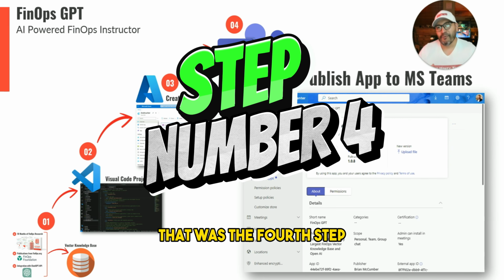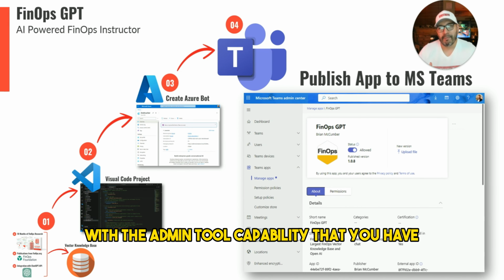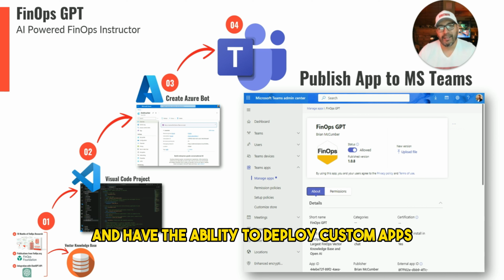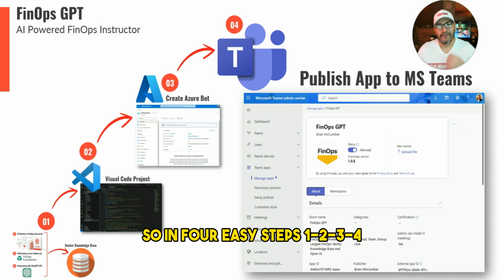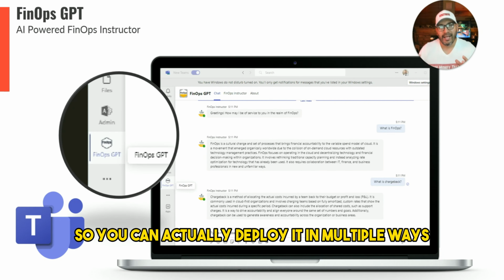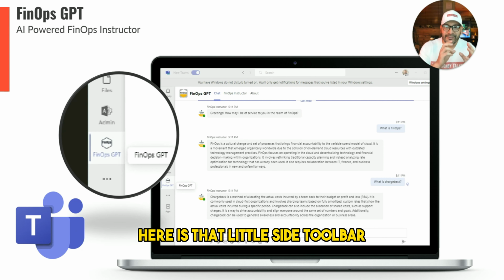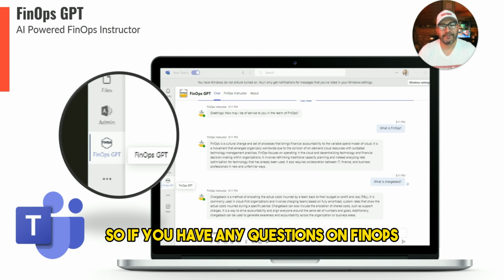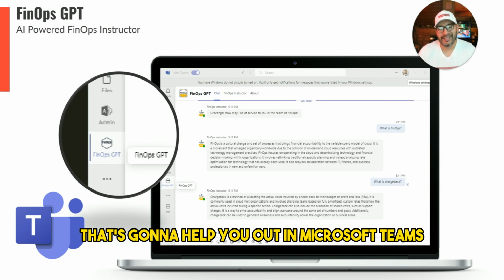How to Build an AI Chatbot that Runs on Microsoft Teams using Azure Bot for FinOps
Free paperback copy of "Power BI for FinOps" book

What is FinOps?